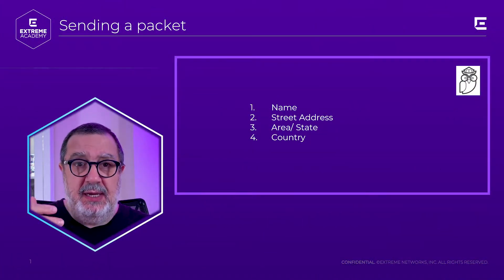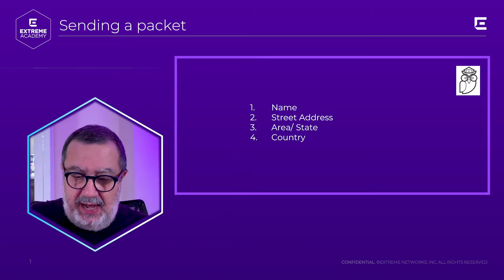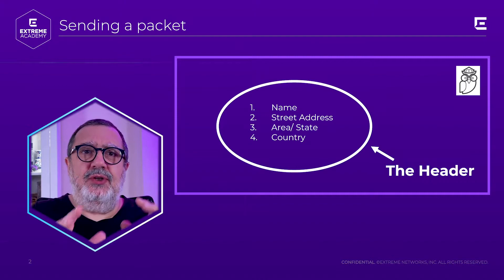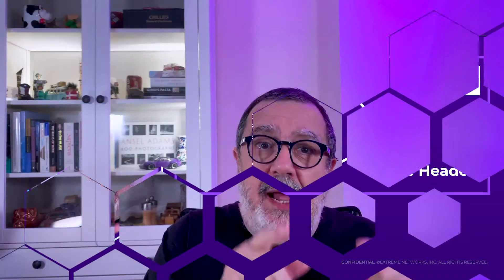Hacking the Packet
When sending a TCP or UDP packet, what is needed to make sure it gets to its destination? Tune in to this Extreme Academy lesson to find out! Isaac will also talk us through what a header is and the information needed to complete a header.